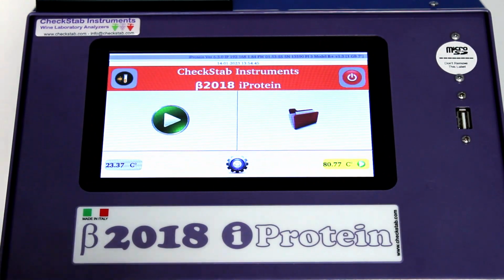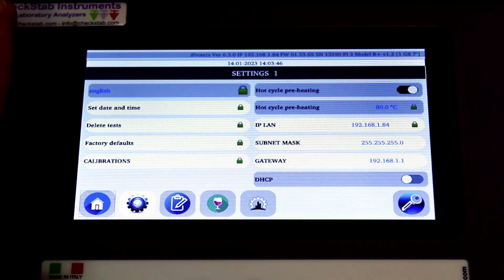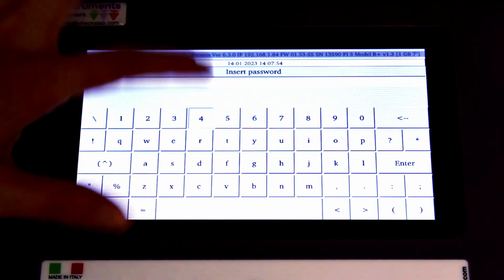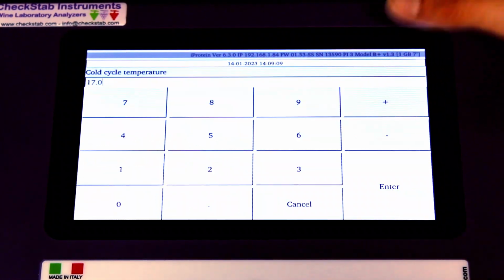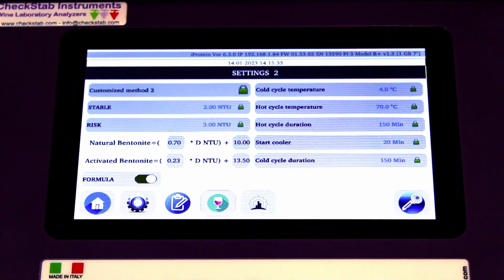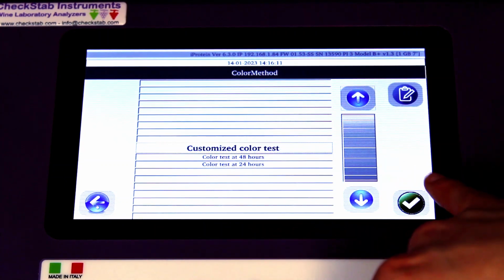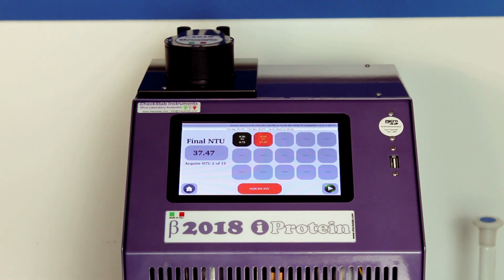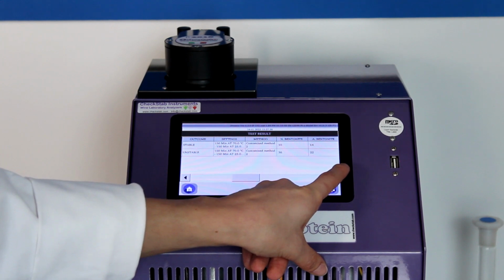Revolutionize Your Winemaking: Introducing CheckStab β2018 iProtein Analyzer!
Description:
🍇 Elevate your winemaking process with CheckStab Instruments' revolutionary iProtein 2018 - the game-changing system designed to redefine Protein Stability analysis in white wines! 🍷

🔍 Uncover the intricacies of the Heat Test like never before with our innovative β2018 iProtein analyzer. Join us as we delve into the details of this semi-automatic marvel, featuring a precision nephelometer, dual stainless steel thermostatic baths for heating and cooling, and a SMART-CAP® technology that ensures sample traceability and eliminates confusion.

🌐 Why Choose CheckStab β2018 iProtein?

High precision custom nephelometer for accurate results
Dual thermostatic baths (hot/cold) for optimal temperature control
Automatic calculation of Δ NTU and bentonite dosage for sample stabilization
Fully customizable analysis methods for tailored testing
SMART-CAP® technology for traceability and simplified result management
Analyze up to 15 samples simultaneously for efficiency
Store analyses in the internal DBase for easy retrieval
Industry 4.0 connectivity with LAN 4.0 for real-time measurements and historical analysis
🚀 Be at the forefront of winemaking technology with CheckStab β2018 iProtein! Learn how this fully integrated system, featuring a specially designed software for Heat Test analysis, brings unparalleled ease-of-use with its intuitive interface. Connect seamlessly with Industry 4.0 standards, offering USB interface compatibility for printers and Bar-Code readers, plus direct LAN connection to an internal webserver or via Windows application.

👉 Join us for an exclusive walkthrough of the CheckStab β2018 iProtein analyzer, and revolutionize your winemaking game. Cheers to precision, innovation, and the perfect white wine! 🥂🔬